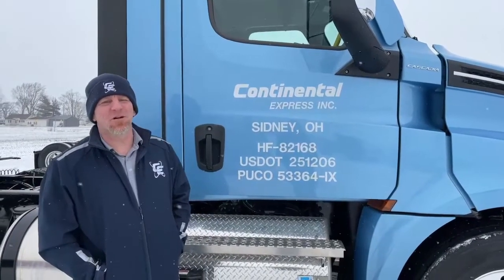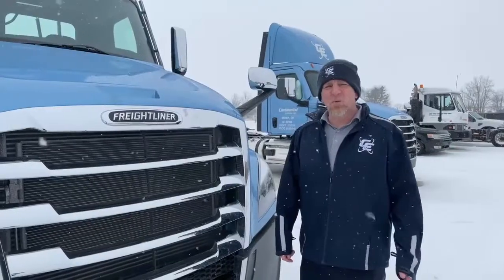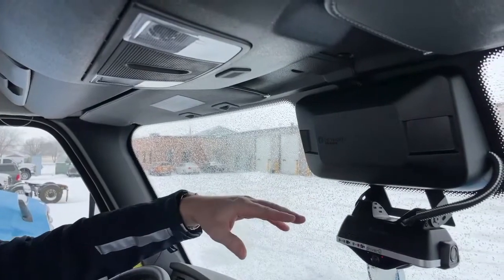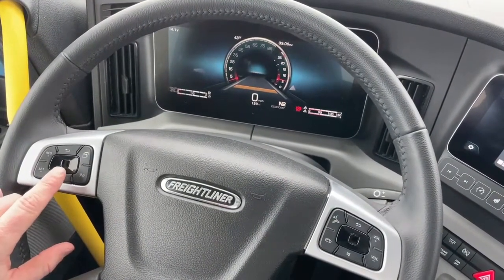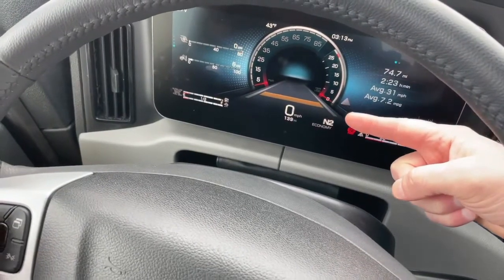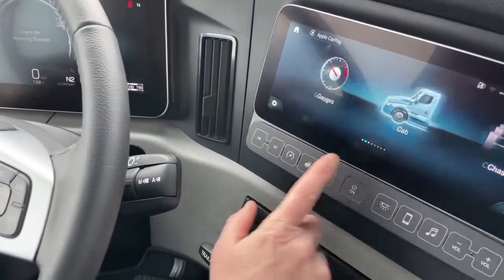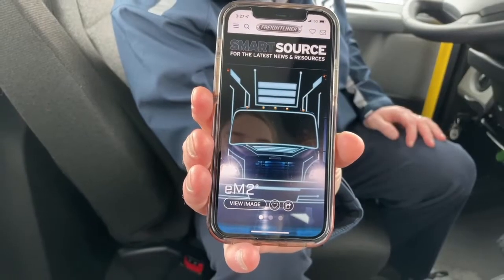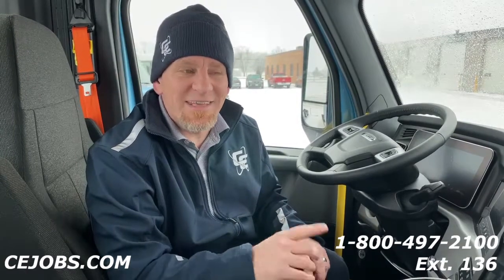New Truck Tour | 2022 Freightliner Cascadia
The New, 2022 Freightliner Cascadia has arrived at our corporate terminal! Join us for a tour of the new Freightliner and see the new digital dash and controls. Chris from Continental Express' recruiting team walks through a day cab heading to our Oregon operations.